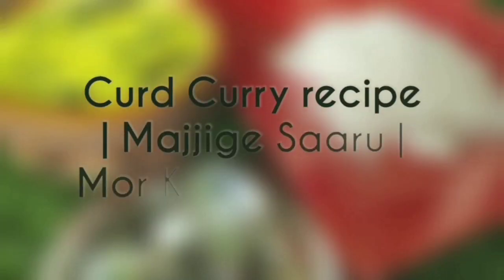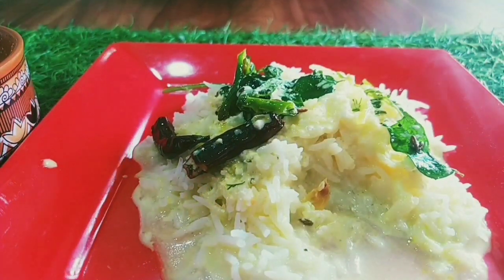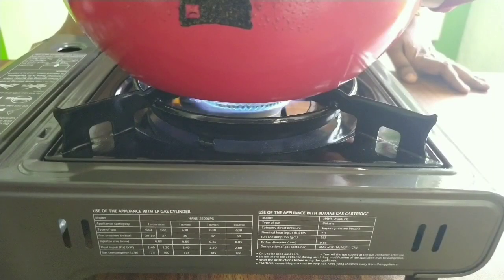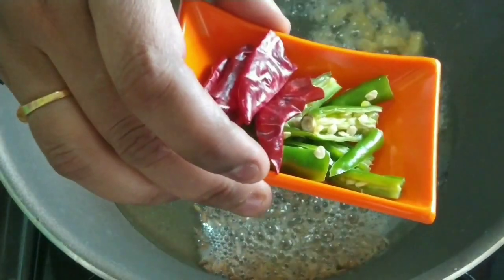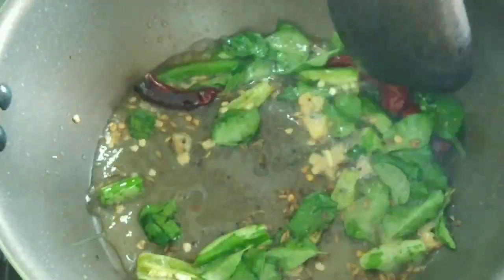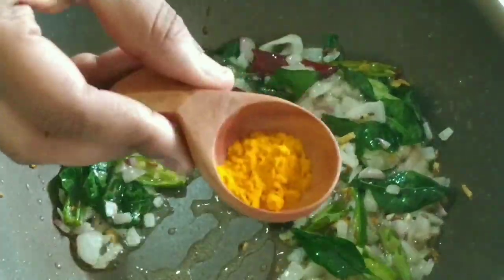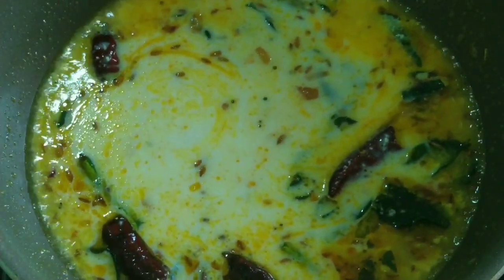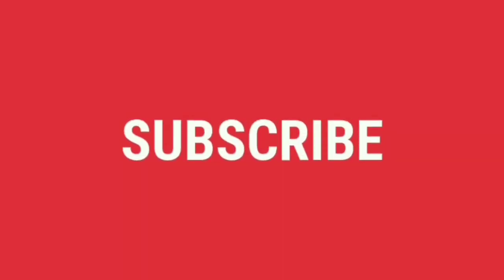Curd Curry recipe | Majjige Saaru | Mor Kulambu | Dahi Tadka | Super Food for Summer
Hello Friends,
Welcome to Ur cup of tea channel !!!
In this video I'm sharing a super food for summer by using curd.
Curd is the lightest and most effective fuel you can rely on during summer.
Curd Curry is a simple  and easy recipe.

Ingredients

300 ml Curd
300 ml Water
3 tp Oil
1/4 tp Mustard
1/4 tp Jeera
1/2 inch Ginger (finely chopped)
2 slicely Green Chilly
2 dry Red Chilly
Few Curry leaves
1 finely chopped Onion
1/4 tp Turmeric pwd

Method watch the video 👆

My hearty thanks to u al friends ☺